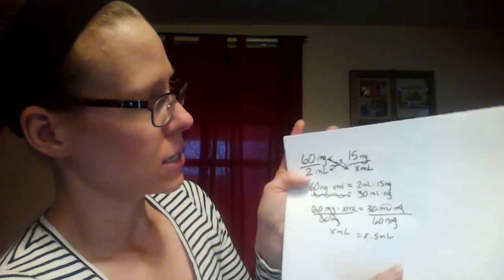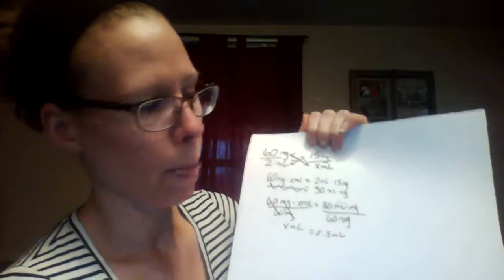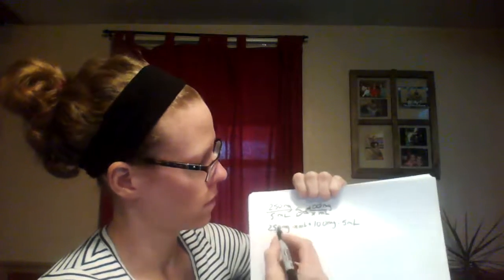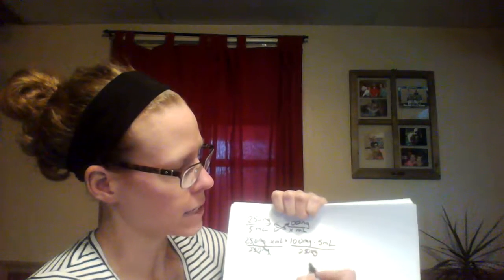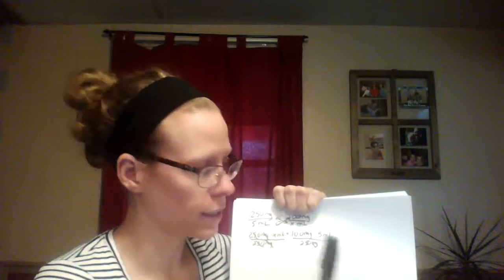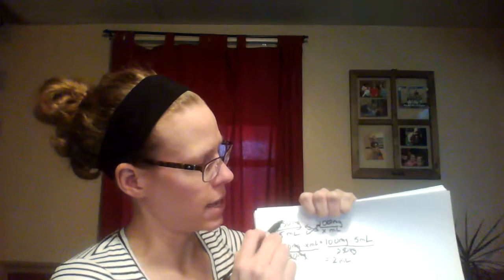Chapter 6 Lecture